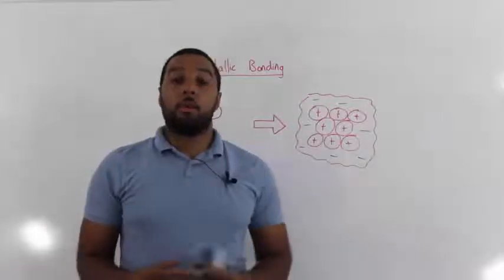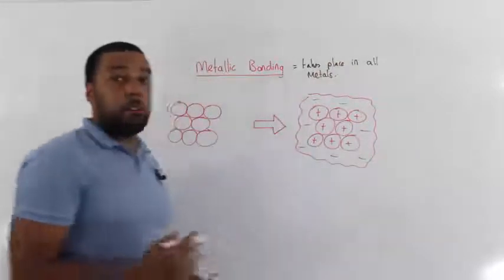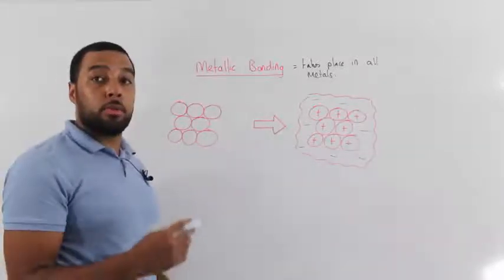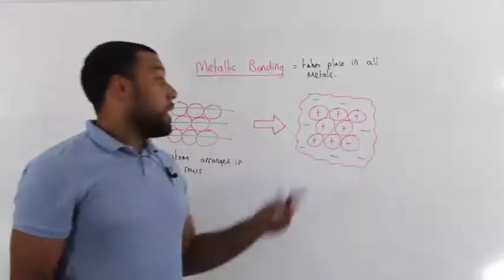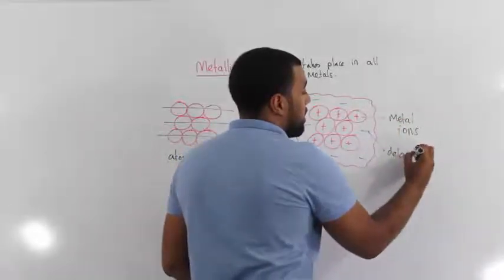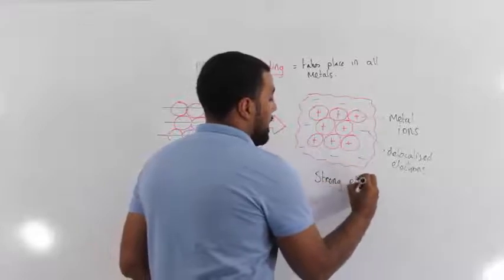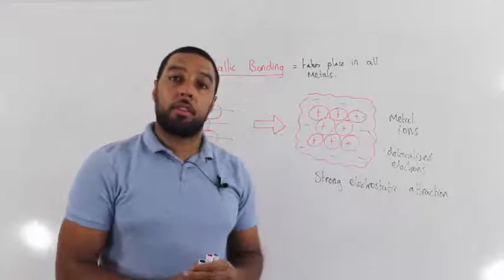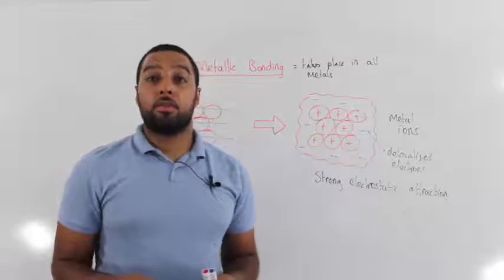Metallic bonding NEW GCSE 9-1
How does metallic bonding occur?